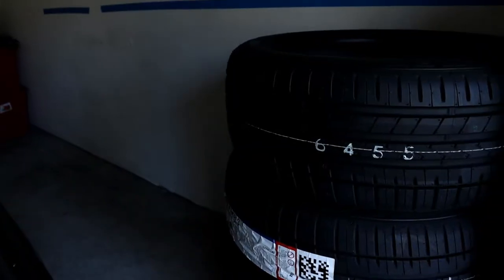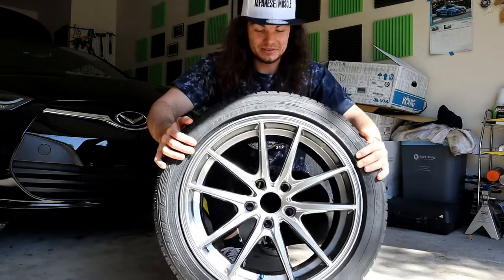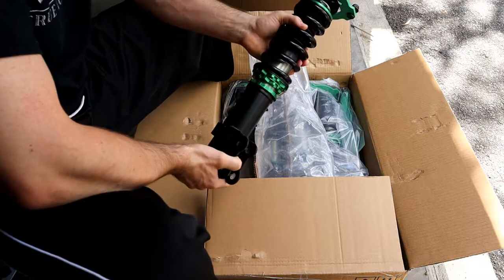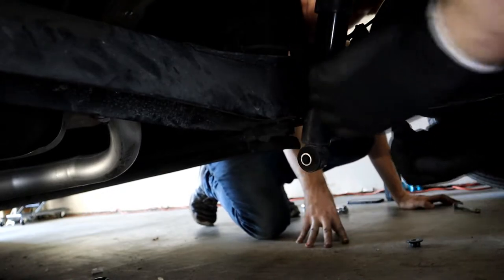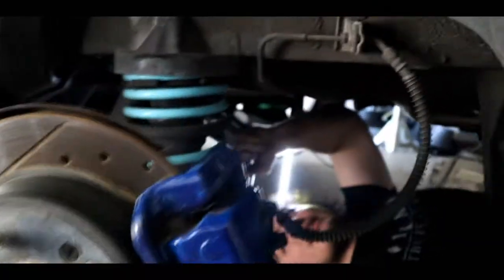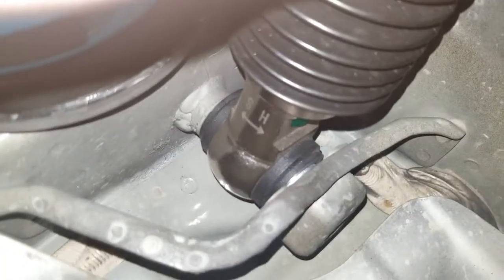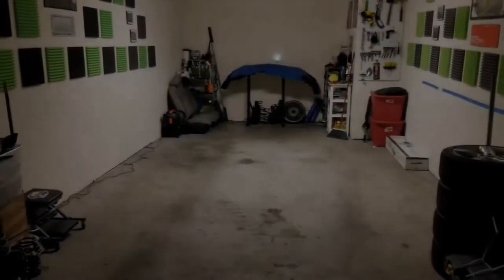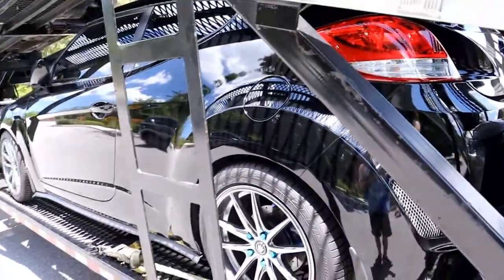Project B.E.T.I // Final Episode!! // REV9 Coilovers, Konig Wheels & Falken Tires....Blown Engine?!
This is last episode of Stage 2, had a weird twist at the end. Brand new coilovers from REV9 along with fresh Falken performance tires on those amazing Konig Oversteer wheels. Sadly...the engine is blown too. Stay till the end to find out what happened, enjoy!

Friends:
Zander @zwest4g

Parts List:
Konig Oversteer Wheels:

Rev9 Coilovers: